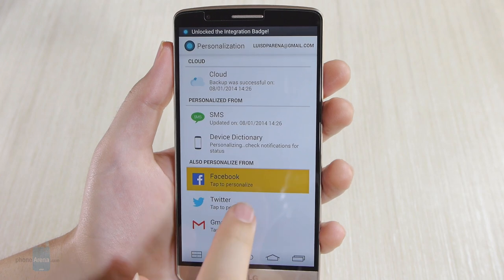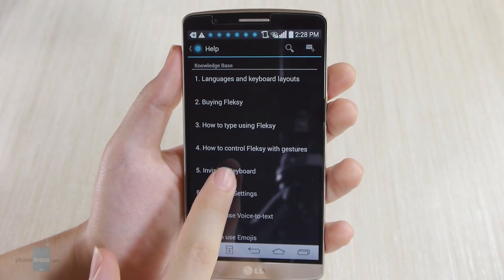Fleksy Keyboard for Android Review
Upon first launch, Fleksy (free for 30 days, $3.99 after) gives the impression that it was made specifically to catch your sights and plant itself firmly in the place of whatever keyboard you were using before...